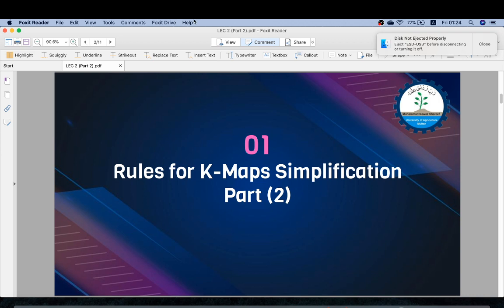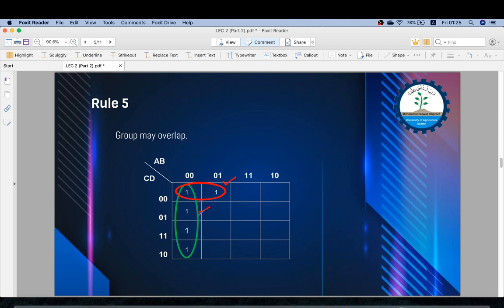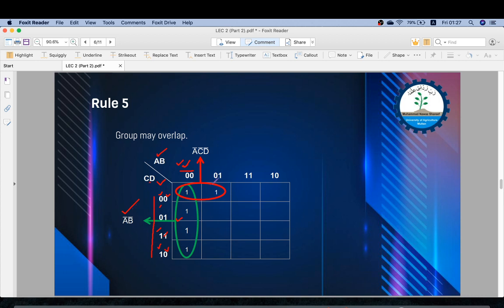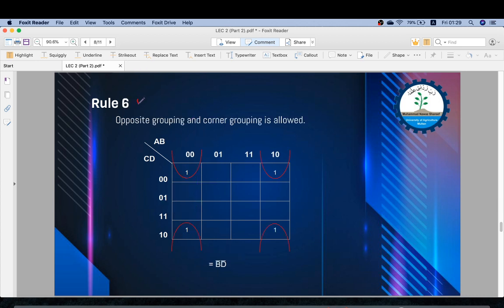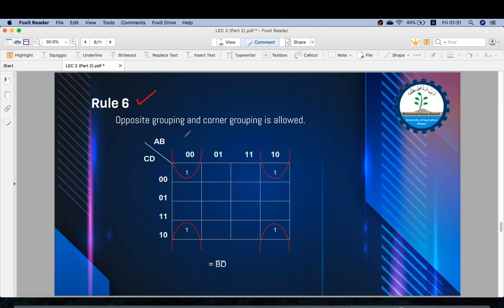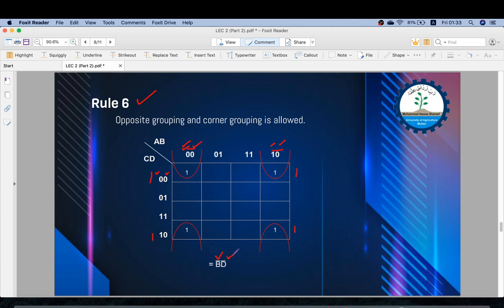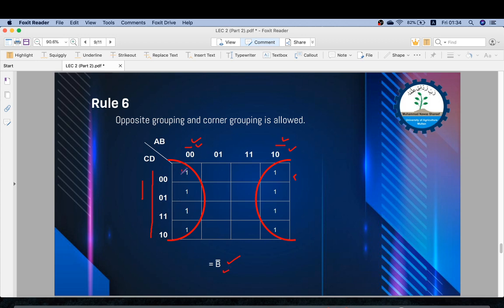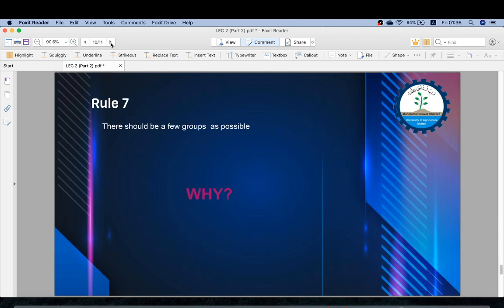K Maps (2)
21st June 2021 Physical Class